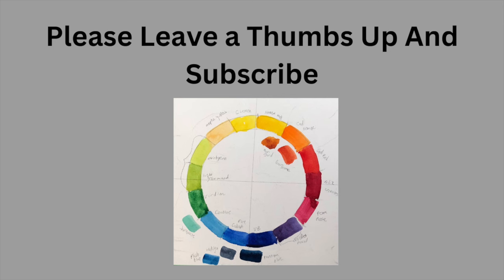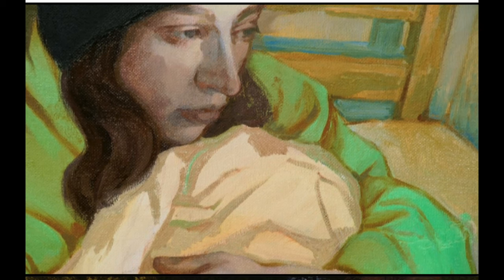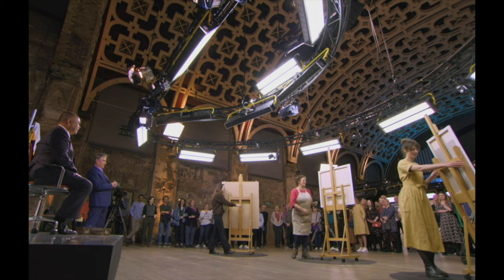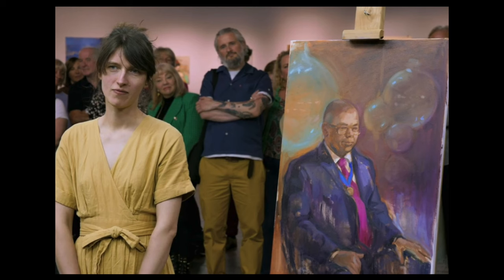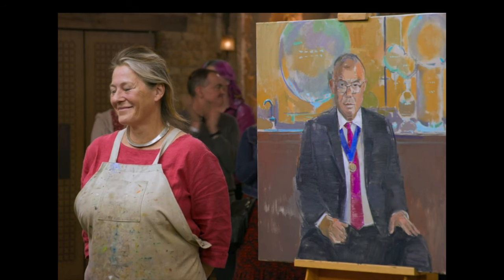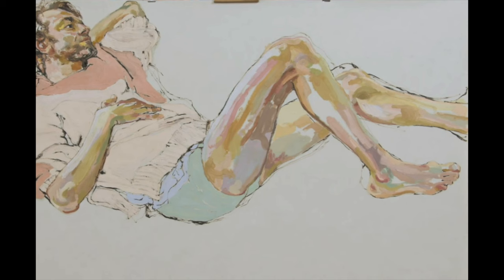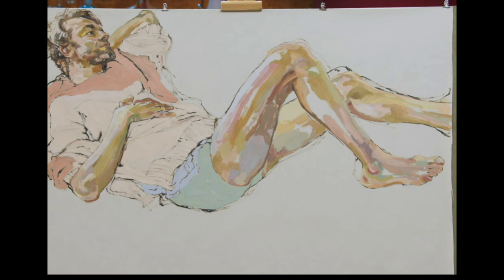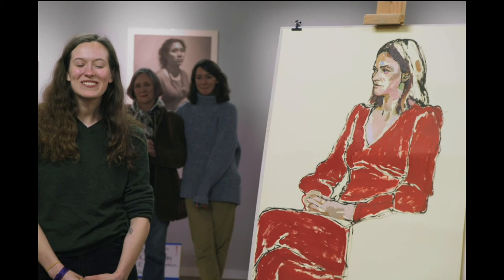portrait artist of the year season 9 episode 9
portrait artist of the year season 9 episode 9. This is the final episode of the 2022 season. We have three solid painters. Wjo do you think should have won?